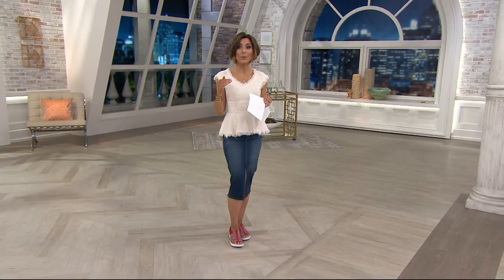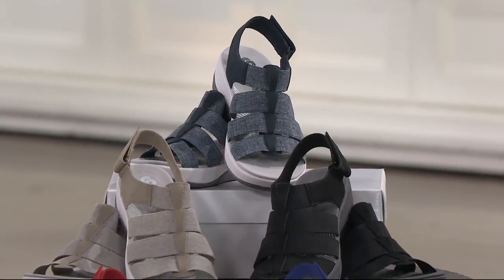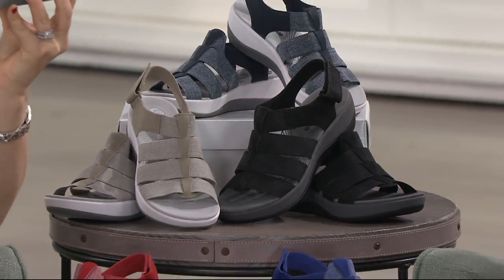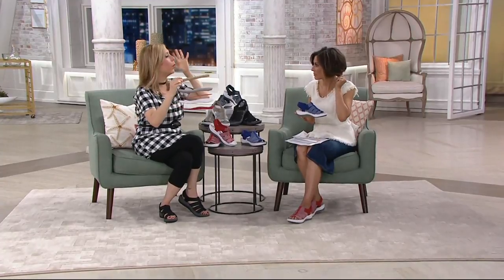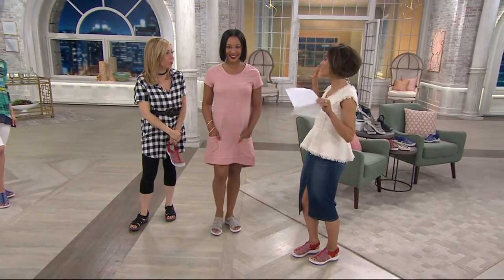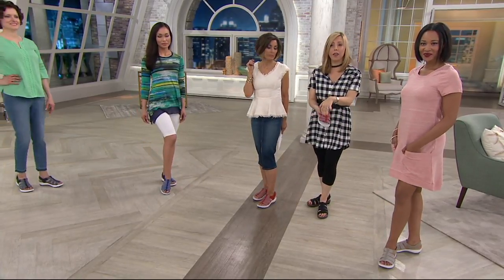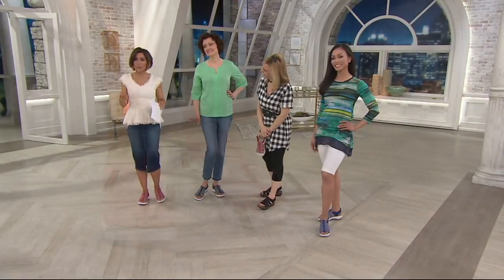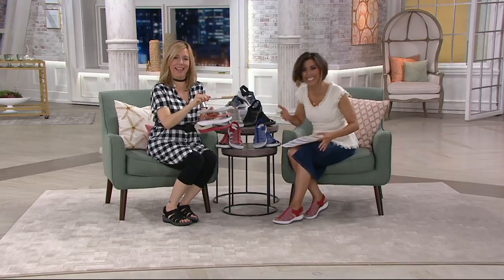Clarks Cloud Steppers Sport Sandals - Arla Shaylie on QVC